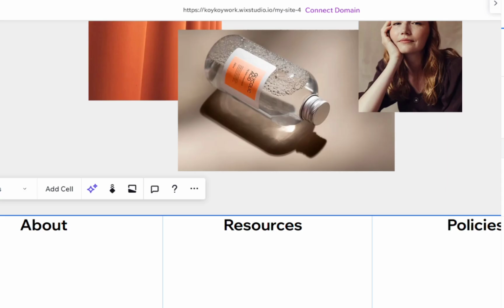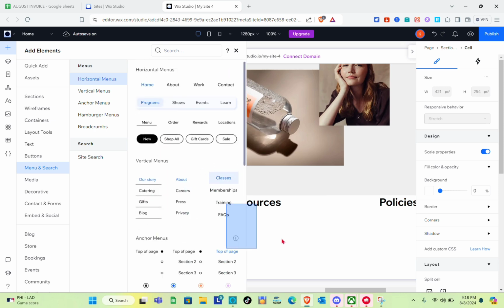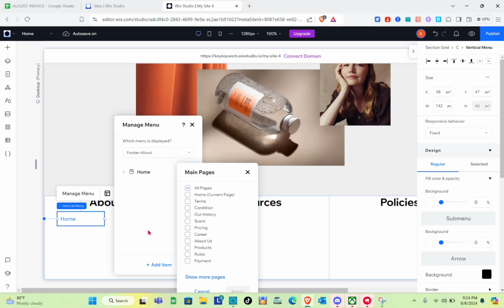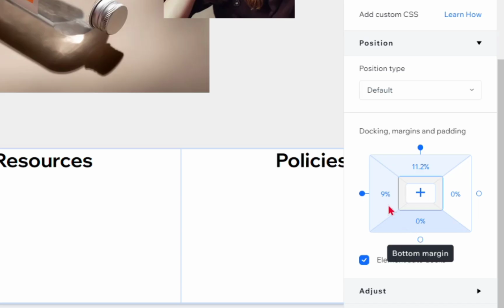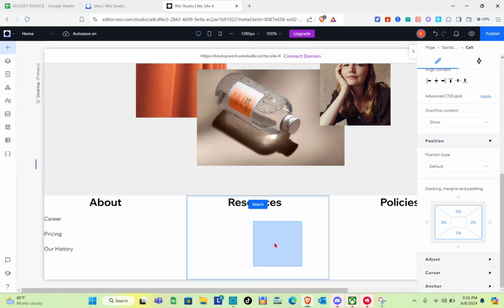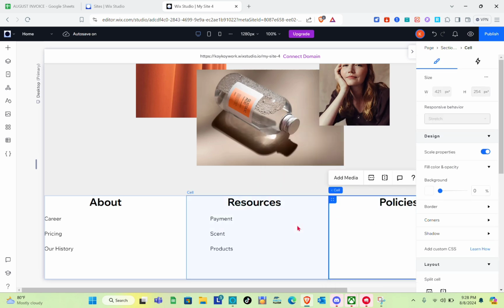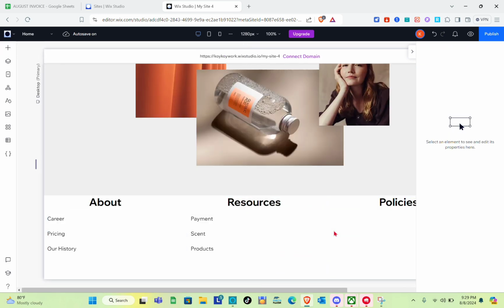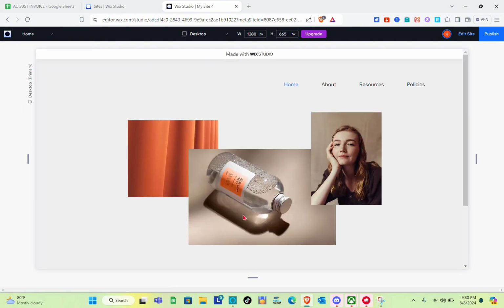How To Edit And Customize Menu In Wix Studio (Full Guide)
Learn how to edit and customize your menu in Wix Studio with this full guide. From adding pages to changing colors, we'll cover it all in this tutorial!